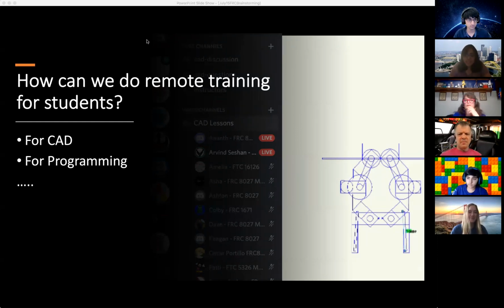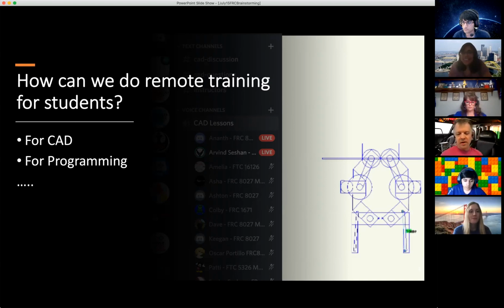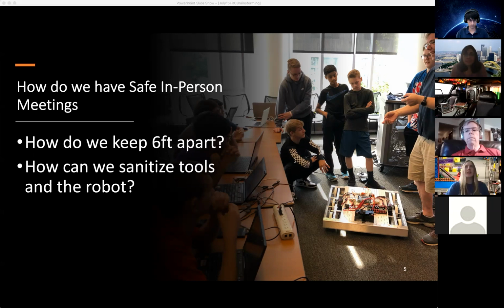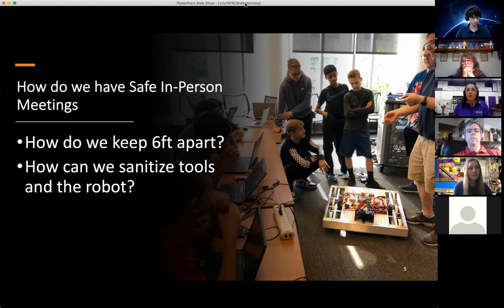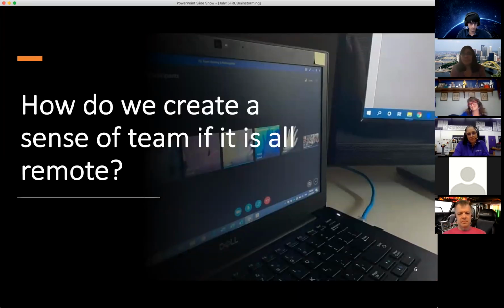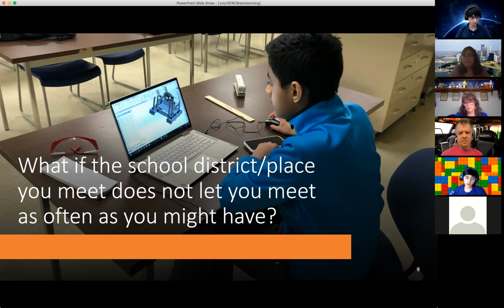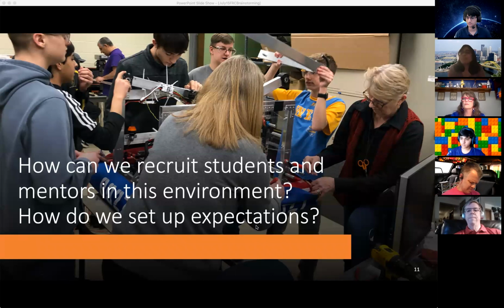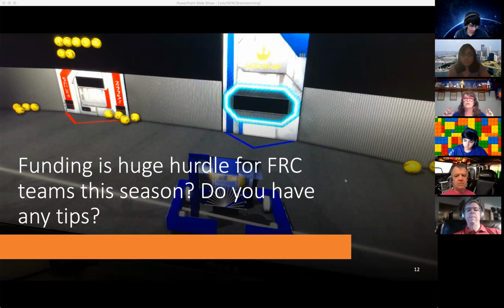FRC Remote Team Meetings and Other Adjustments Brainstorming Session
This is a recording of a Zoom call that took place on July 15, 2020.

Resources mentioned in the chat:
CAD tools to learn remotely:
OnShape
SolidWorks
AutoCAD Fusion 360

GuitHub
Draw.io
Fritzing.org
Chrome Remote Desktop

Keeping Connected:
Slack

 jackbox.tv

Donor’s Choose
Fedex
Boeing
Small Business Bureau